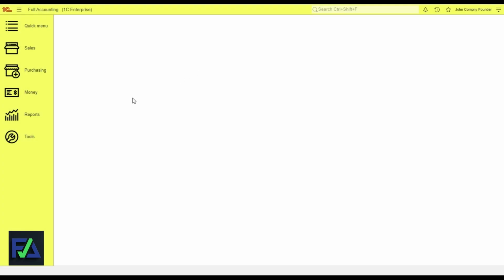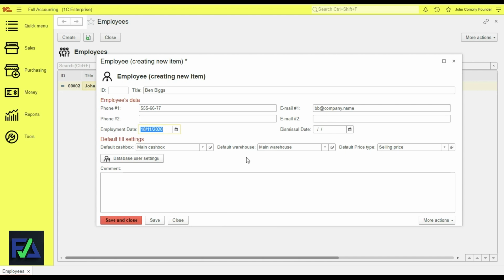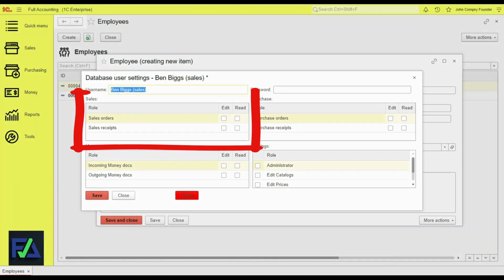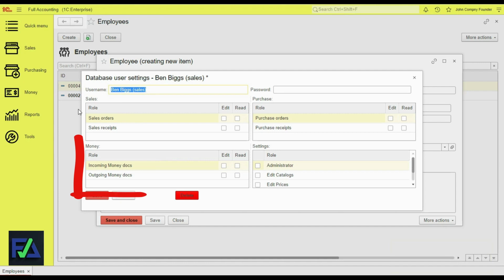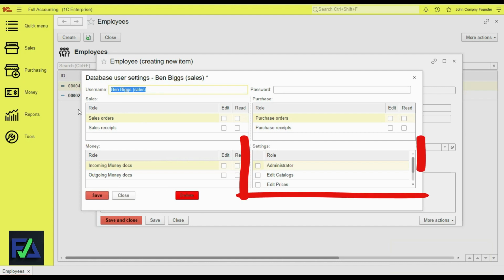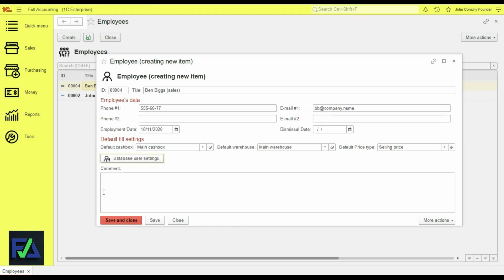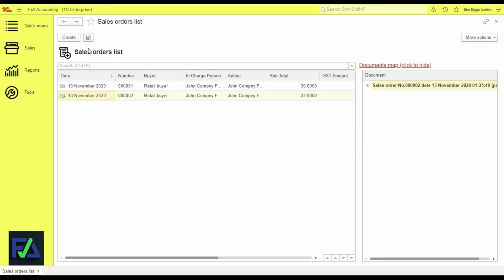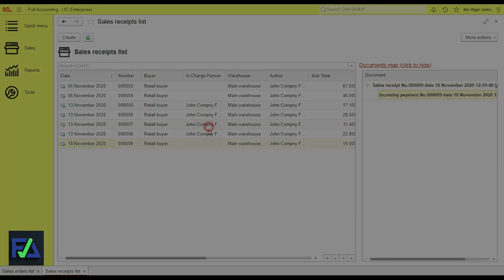Employees and users - Full Accounting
In order to view or change the list of employees and users you need to use main tab 'Tools' - 'Employees list'. To create a new employee record you need to specify his name in the field 'Title'. Additionally, you can fill in phone number, e-mail and the date of employment. In the 'Default fill settings' section you can specify the cashbox, warehouse and price type which will be filled automatically in all documents, created by this employee in the database.
To enable this employee to work in the database, you need to configure access rights for him. To do this, you need to click on the 'Database user settings' button. The user settings window includes username, password field and 4 lists with access settings.
'Sales' list allows you to set up sales access. Using special flags, you can specify access right for Sales orders and Sales receipts. To give the employee the access to create and edit documents use the flag 'Edit'. To give the access for viewing the document only, use the flag 'Read'.
'Purchase' list allows you to set up purchase documents access. Using the same flags as in sales list, you can configure the access rights to Purchase orders and Purchase receipts.
Using the list 'Money' you can configure the access to Sales Invoices and Incoming payments in the line 'Incoming money docs' and configure access to Purchase Invoices / Bills and Outgoing payments in the line 'Outgoing money docs'.
You can configure specific rights in the 'Settings' list. To give the full access to the system capabilities, set the flag in the 'Administrator' line. In order to allow the user to create or change list of goods, warehouses, types of prices, currencies, etc., set the flag in the 'Edit catalogs' line. Setting the flag in the 'Edit Prices' line will give the user the right to set prices for goods and services.
Be sure to set the password for the user. This will protect your data from unauthorised access.